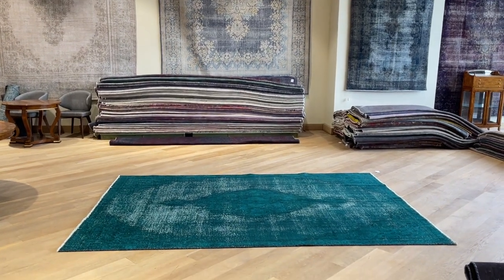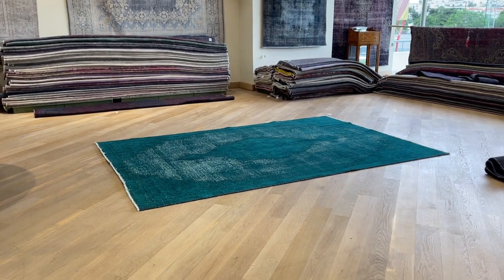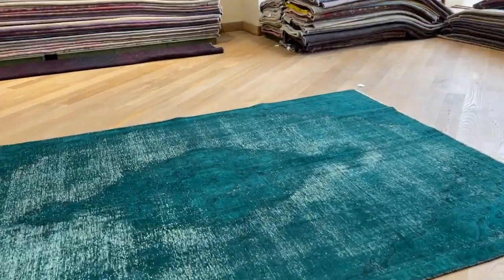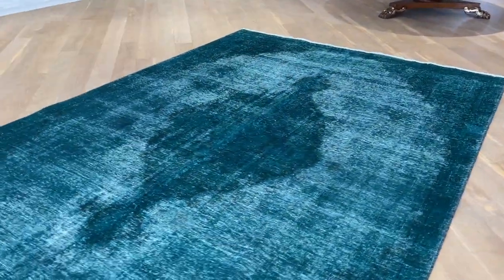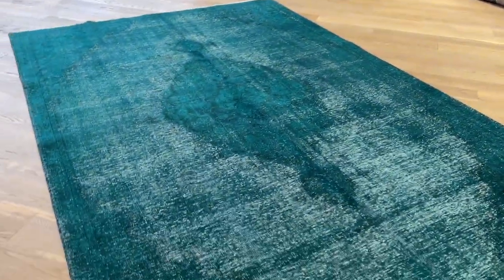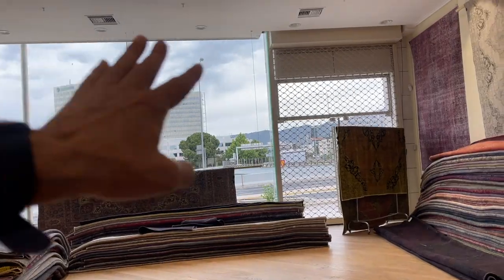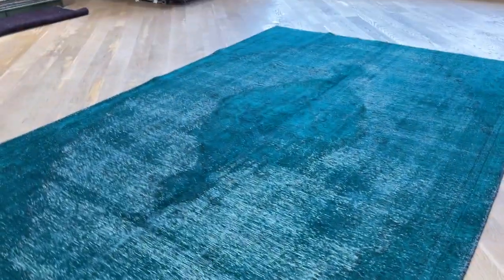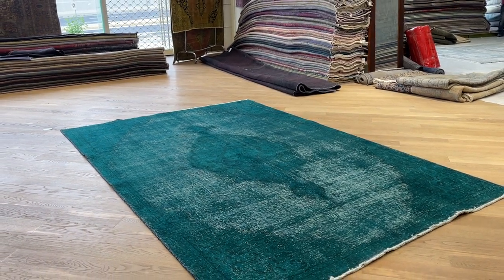Vintage Perserteppich 22146